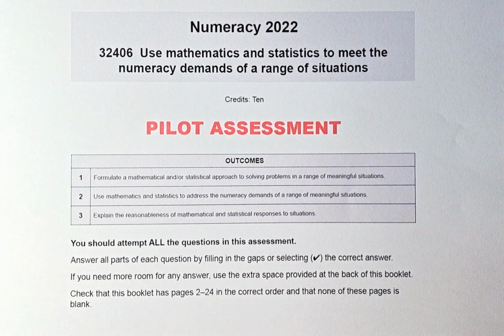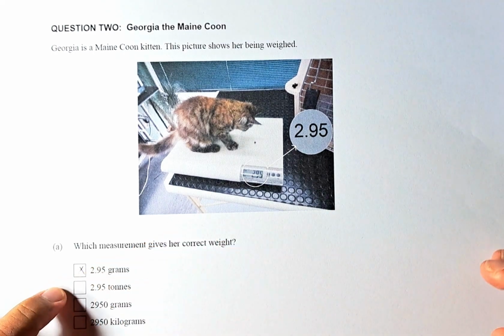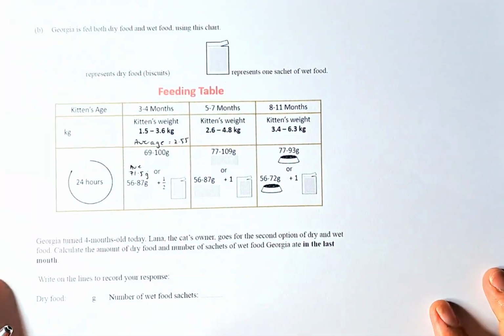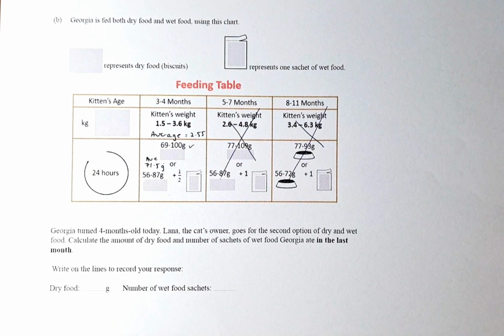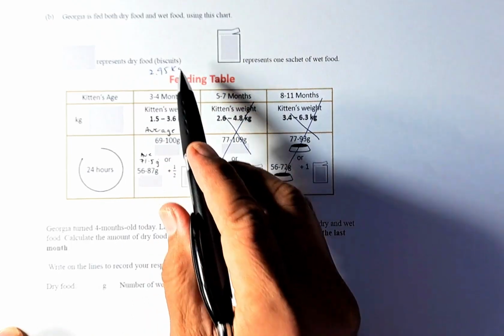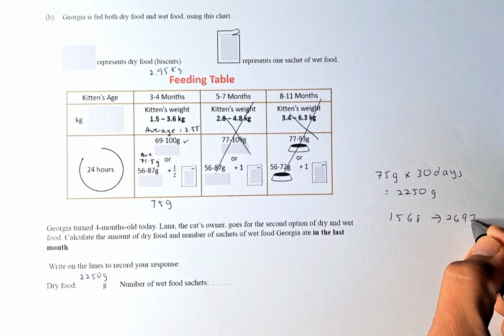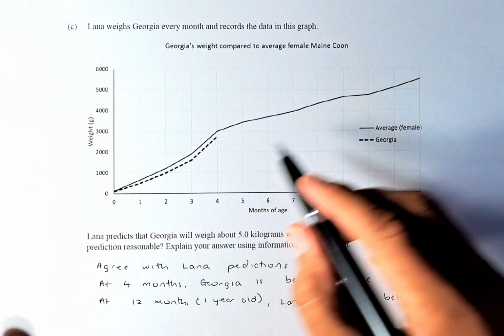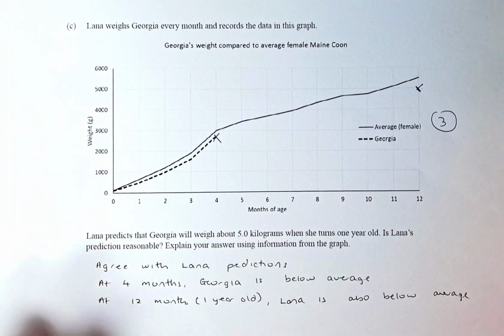NCEA Numeracy Pilot Study Assessment 2022 Question 2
In this video, we try to solve Question 2 of the 2022 NCEA Numeracy Exam which will be fully implemented in 2024. This numeracy paper is worth 10 NCEA credits if you achieve 3 outcomes in this paper.